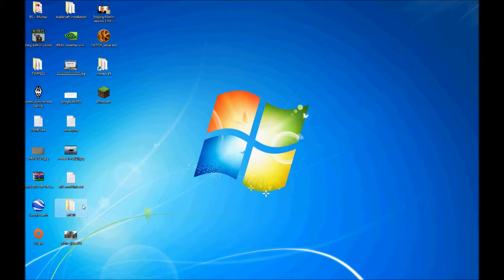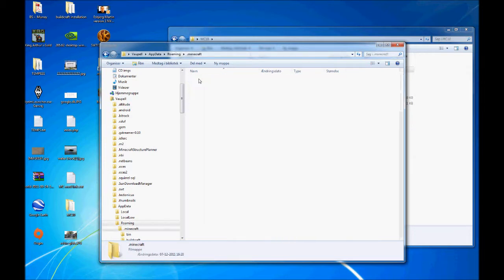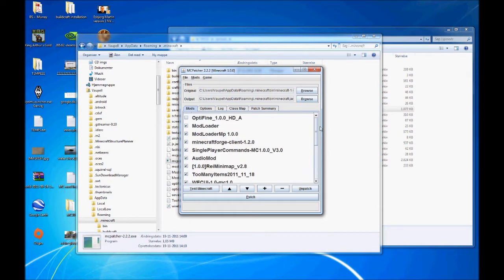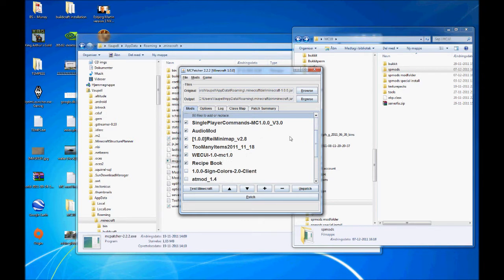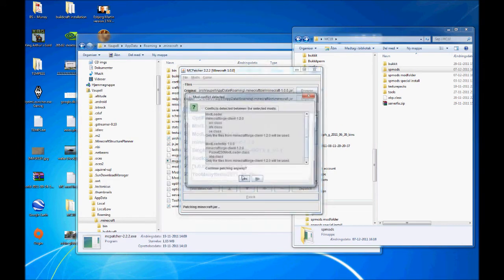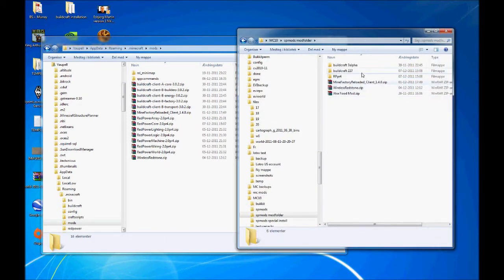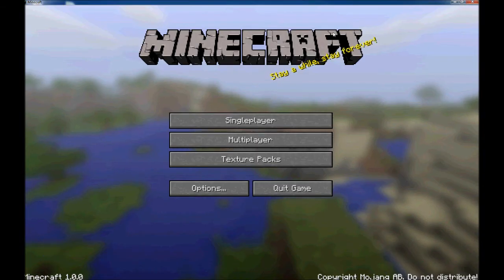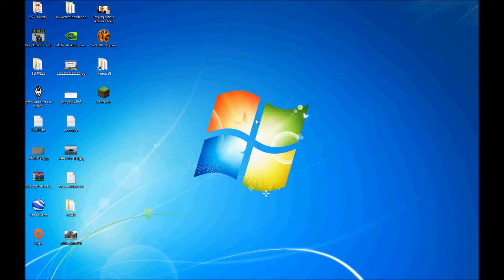Minecraft 1.0 mod installation using MCpatcher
Links :

Sorry for the terrible quality, i will try to make a new version of the same video another day because Camstudio was just acting terrible with bad sound and low image quality.

Anyway i hope it is understandable.

No links, because i donot support "curse" networks.
But you can basicly find them on minecrafts official forum in the mod section.
2 of the mods have their own sites i will link them..